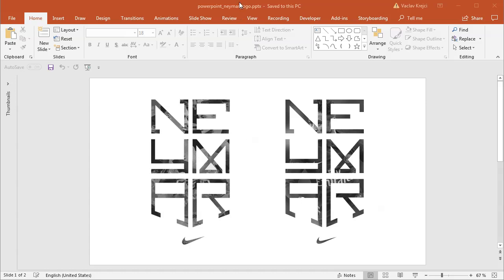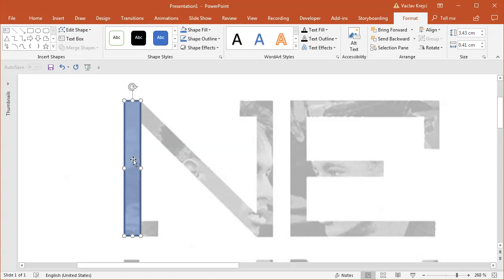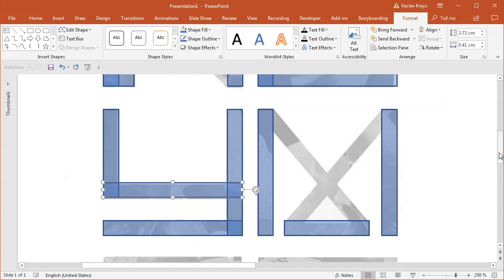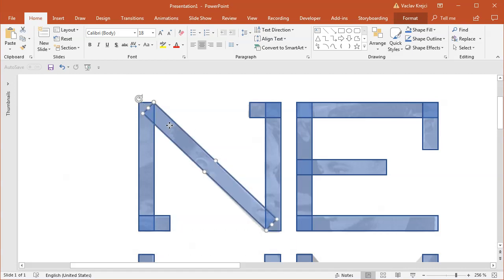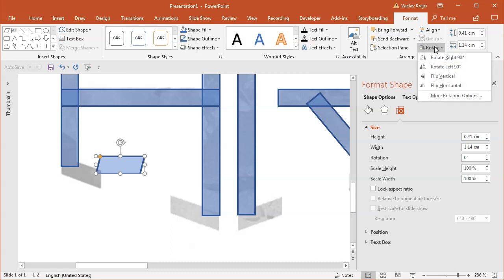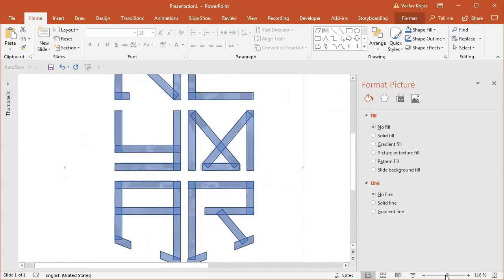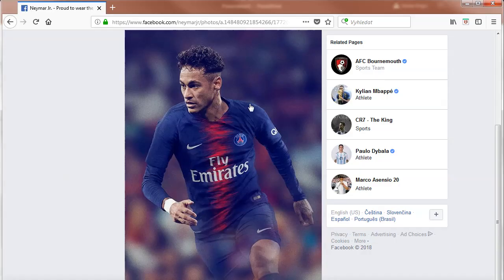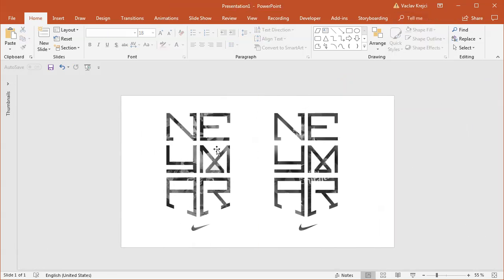How to create Neymar logo in Microsoft PowerPoint (Tutorial)